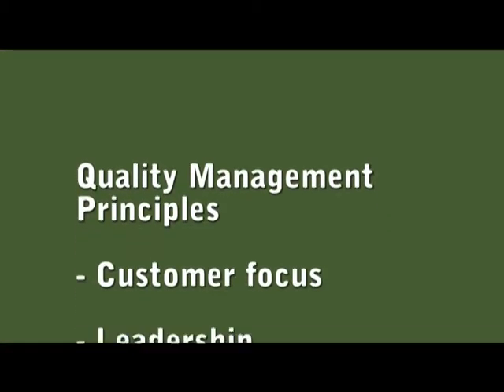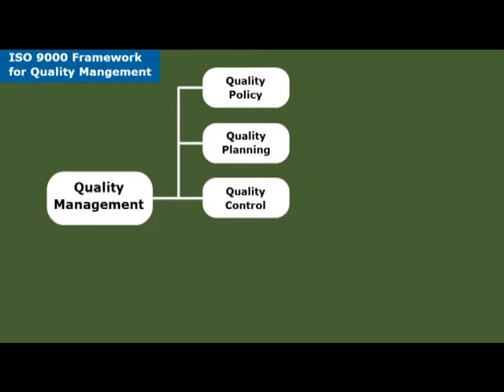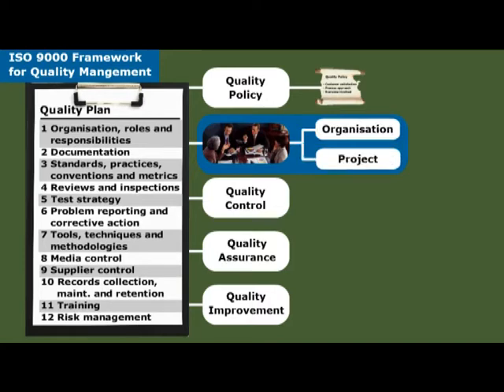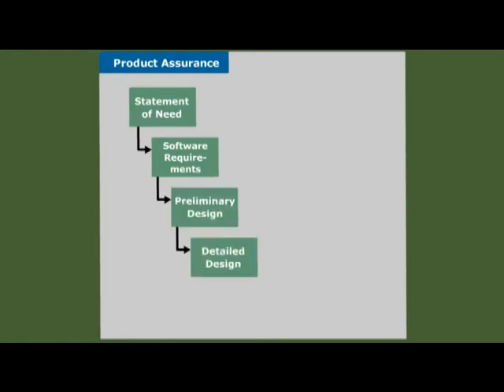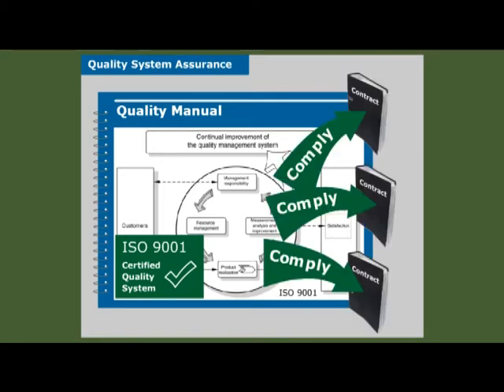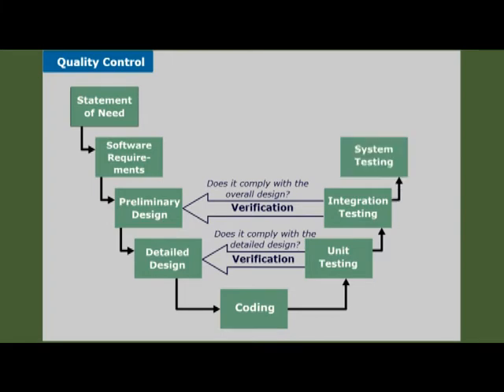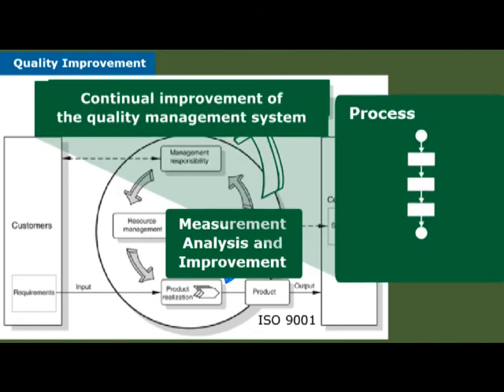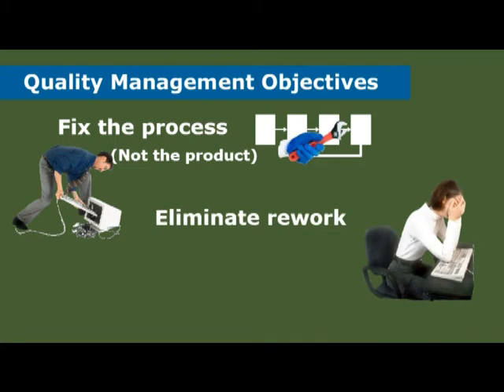Applying the ISO 9000 Framework to IT Systems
teaches you how to apply the ISO-9000 quality management framework to software development.